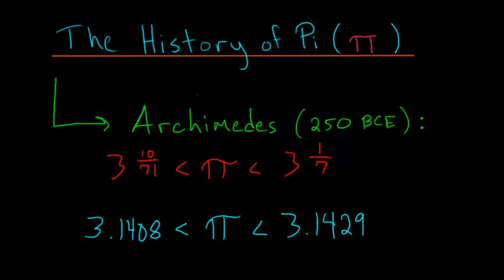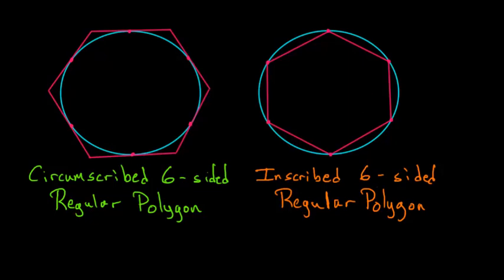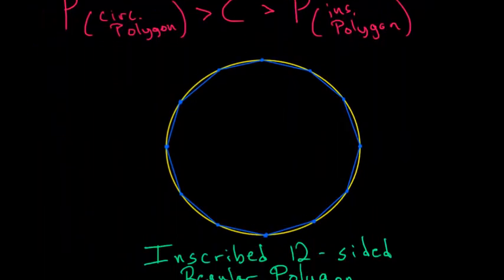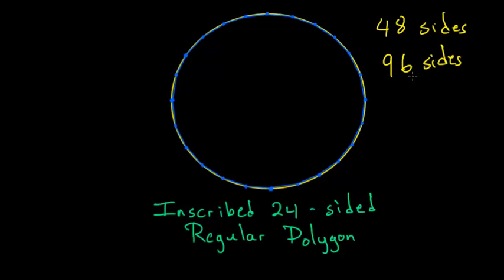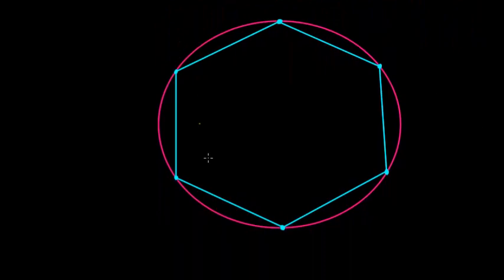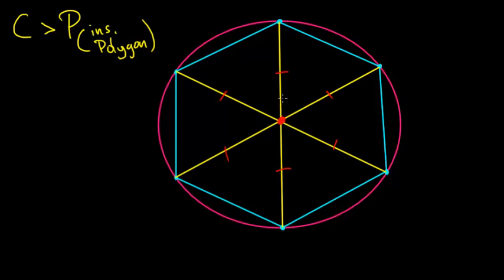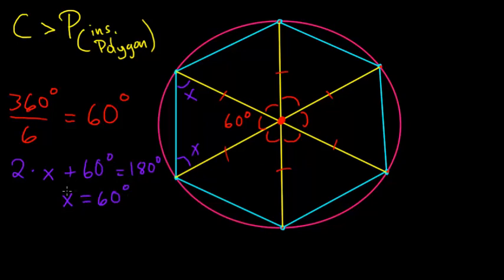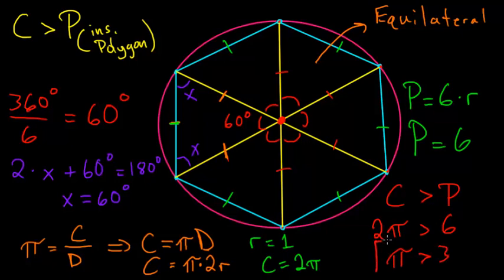The History of Pi: Archimedes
Archimedes was the first person to use deductive reasoning to find that Pi must fall between 3.1408 and 3.1429.